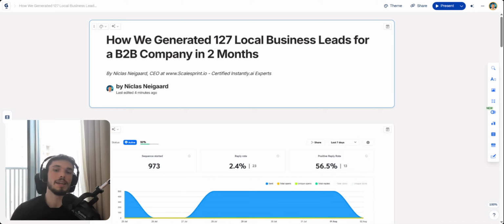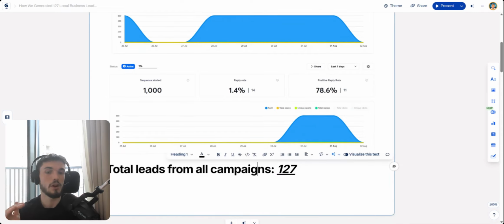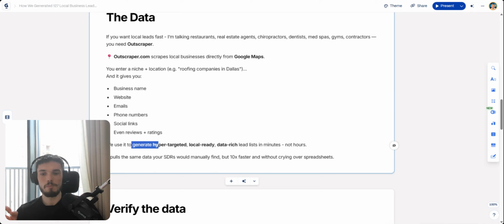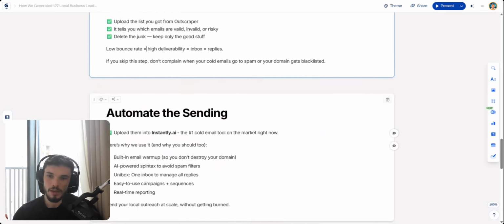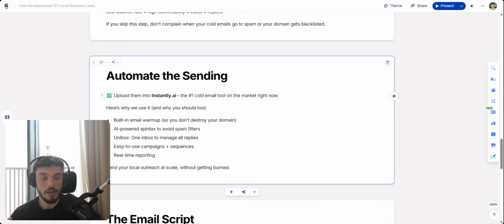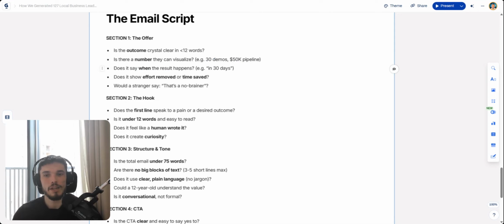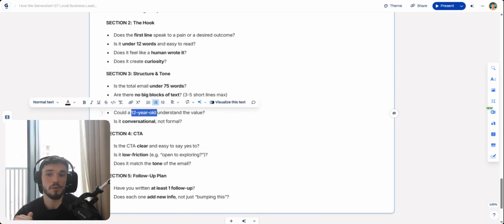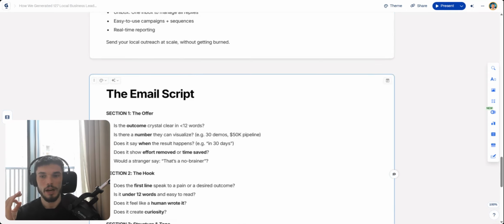How We Got 127 Local Business Leads in Just 2 Months!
Want to build a cold email outreach system for your B2B company?

In this video, learn about the power of cold email outreach to local businesses and how it can boost your b2b lead generation. Discover the most effective b2b marketing strategy and b2b sales techniques and how to scrape the data of local businesses. Elevate your lead generation business today with these insights.